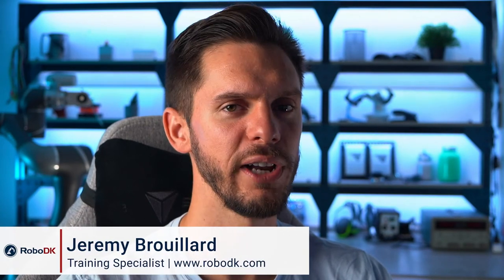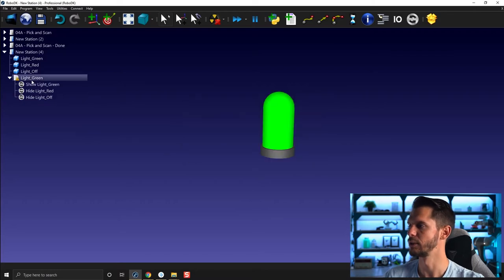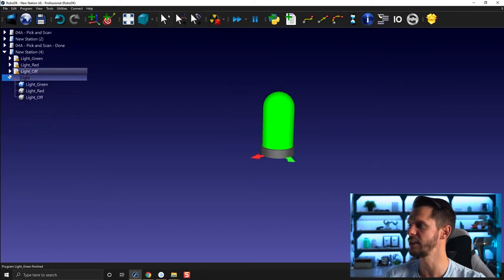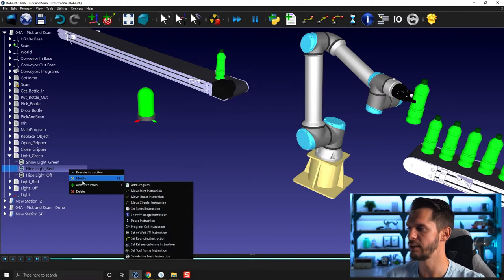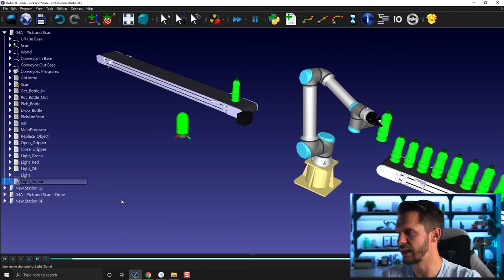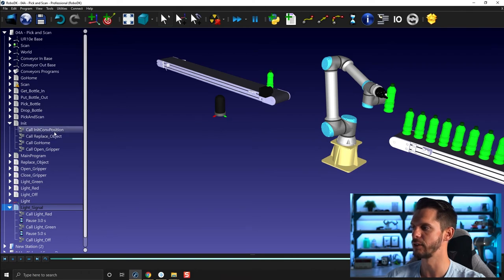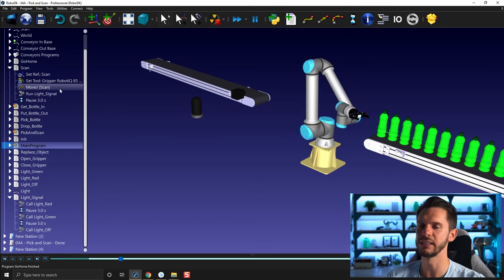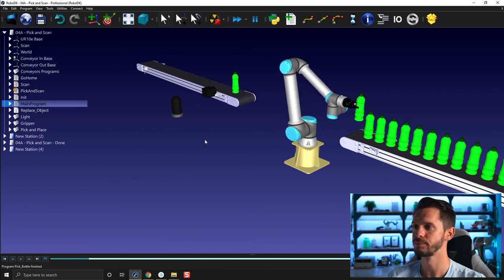Light Signal - Module 04 Chapter 10 - RoboDK Pro Training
With this RoboDK video series, you will follow different professional training modules and learn how to take full advantage of the software. In this video, you will learn how to use Change Color and Hide/Show to create a Light Signal in your RoboDK Simulation.

At the end of all modules, you will have learned everything from the basics of RoboDK's simulation and offline programming environment to advanced projects using external axes, complex curve following, or the use of multiple robots at the same time.

Table of content:
00:00 Introduction
00:50 Create Programs
02:32 Create Frame
03:30 Link Lights
05:02 Create Main Program
06:57 Init
07:30 Call Light Signal
04:48 Adjust Thread
09:00 Organize Station
09:57 Next Video Teasing

RoboDK Inc.
1250 Rene Levesque West, Suite 2200
Montreal (QC) H3B 4W8
Canada